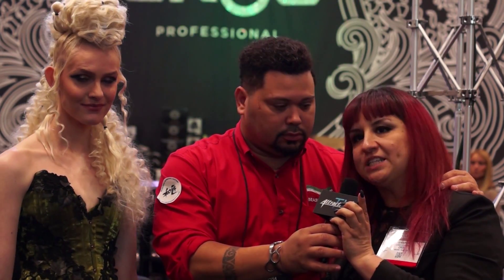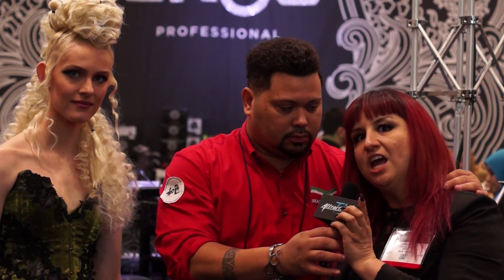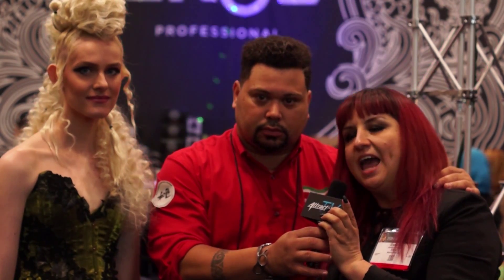Croc Professional at IBS NYC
Ruben DaVaz interviews Jennifer from Croc Professional Tools at the IBS NYC.